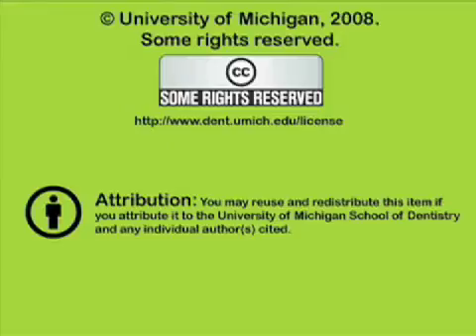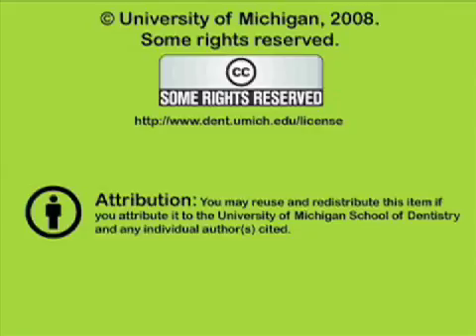Gross Anatomy: External Carotid Artery - Retrostyloid Region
The anatomical landmarks of the external carotid artery, including the retrostyloid region using a human cadaver.  Orig. air date: JUL 1 74